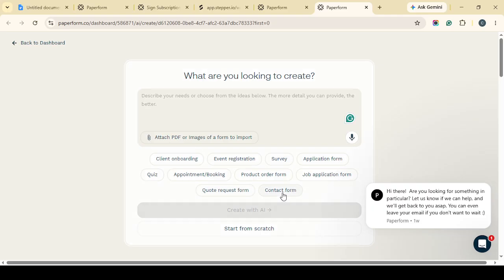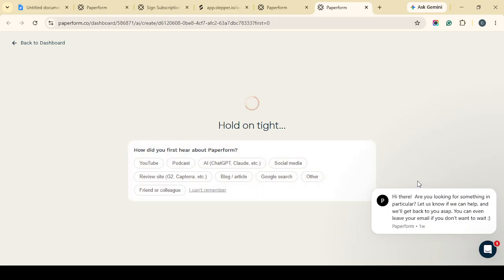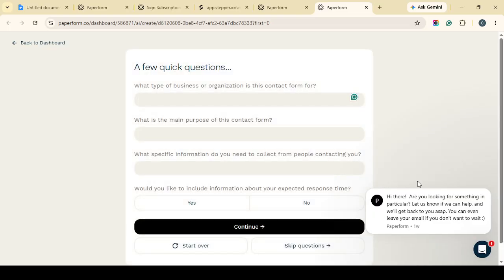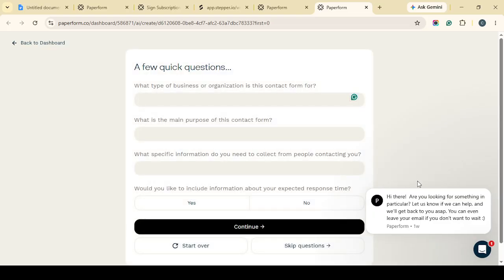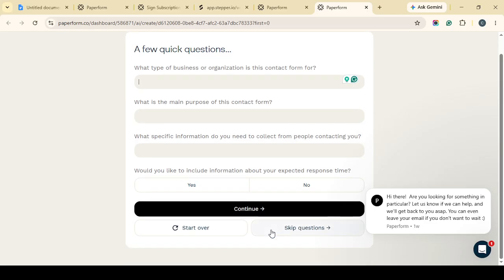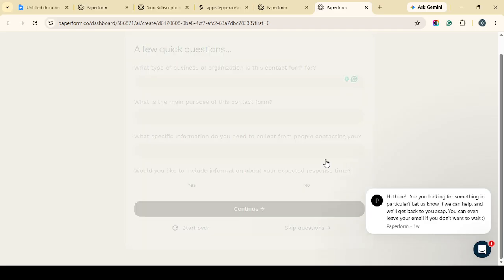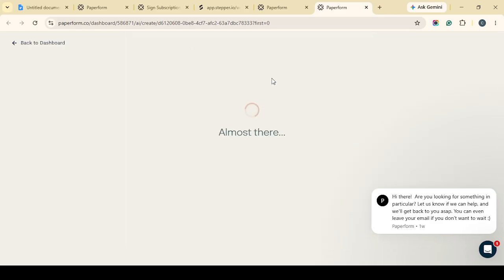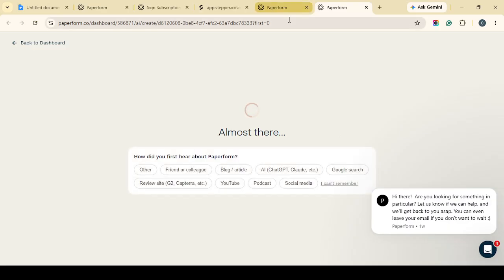How To Make A Job Ad Using Paperform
Looking to hire top talent? Learn how to build an eye-catching Job Advertisement and Application Form on Paperform complete with resume upload fields and customized application questions!

📌 What you will build:
• Designing a job description layout with images and text
• Adding file upload fields for PDFs/resumes
• Routing submitted applications directly to your HR team